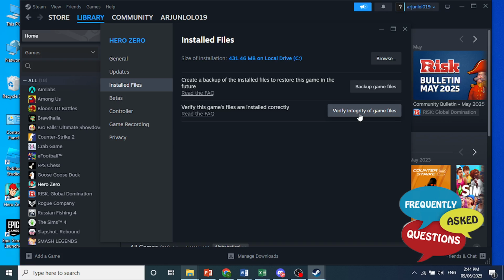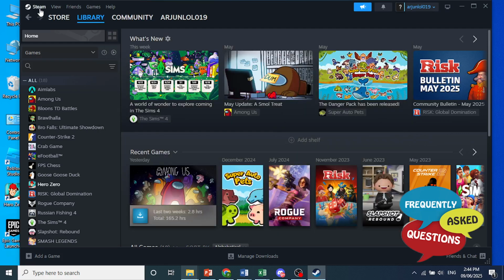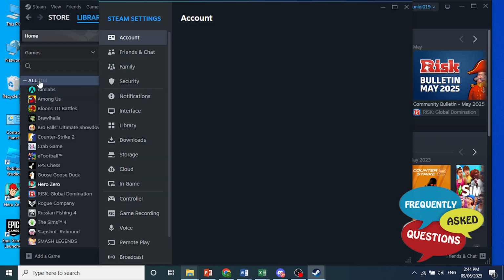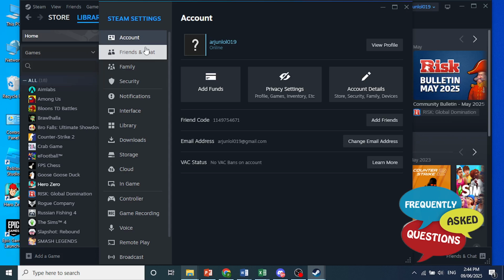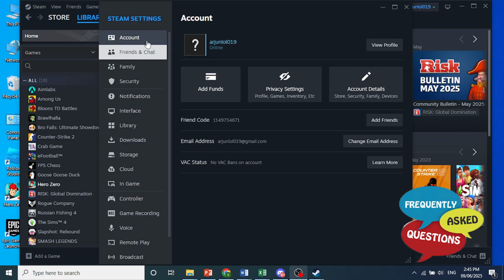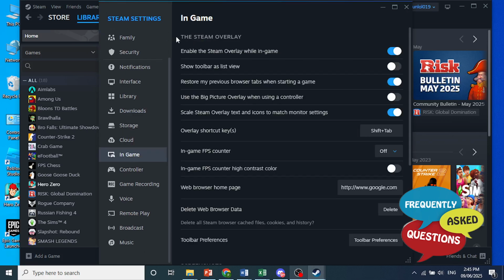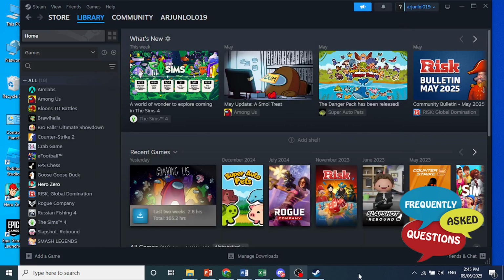HOW TO FIX ELDER SCROLLS 4 OBLIVION REMASTERED CRASHING ON PC (2026)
HOW TO FIX ELDER SCROLLS 4 OBLIVION REMASTERED CRASHING ON PC

In this video we show you HOW TO FIX ELDER SCROLLS 4 OBLIVION REMASTERED CRASHING ON PC. If you want to know HOW TO FIX ELDER SCROLLS 4 OBLIVION REMASTERED CRASHING ON PC then this video is perfect for you.